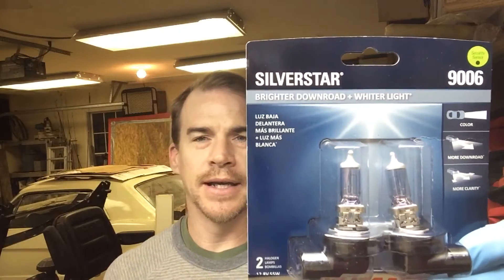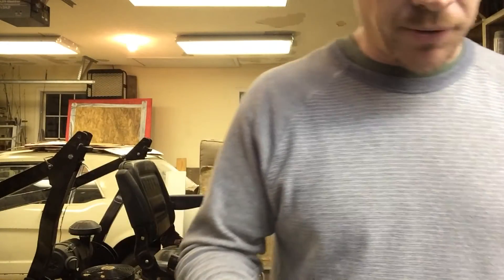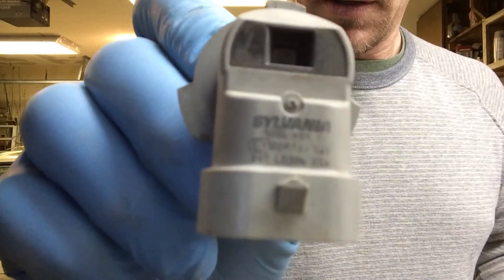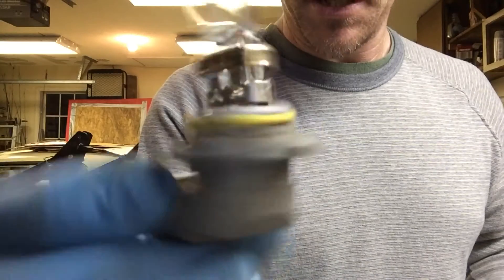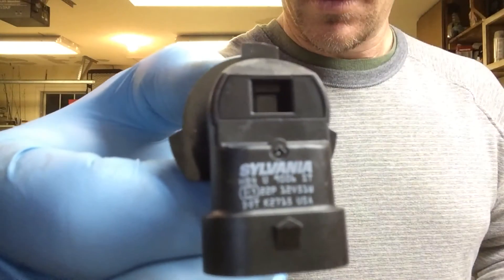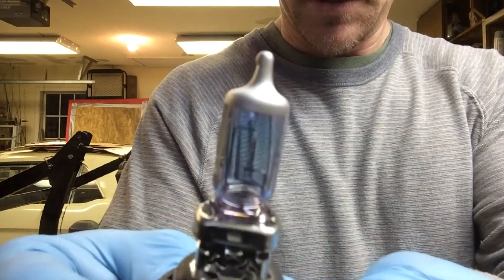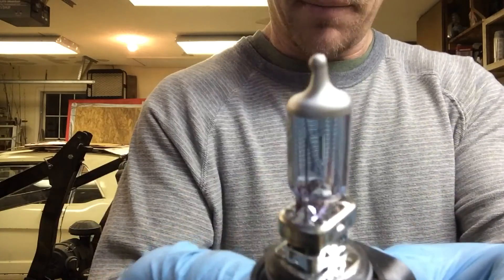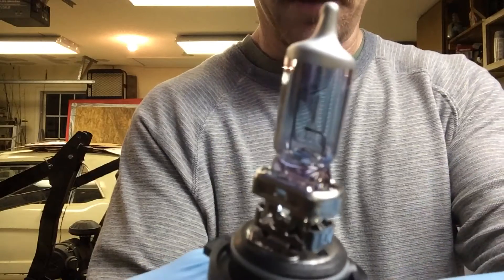Sylvania SilverStar vs Sylvania Basic Headlight Comparison.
Here's a review and actual test comparison of headlight bulbs. Standard build against Sylvania Silver Star ultra bright.
If you enjoy these types of videos then Here are some links for you to enjoy.